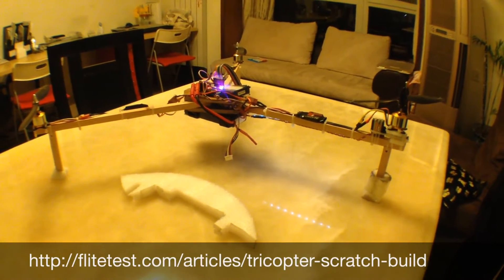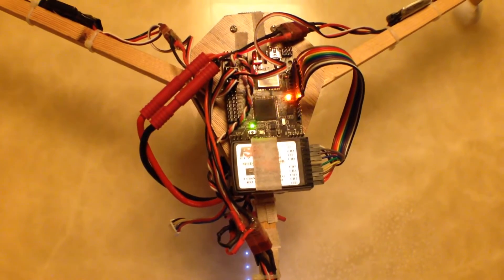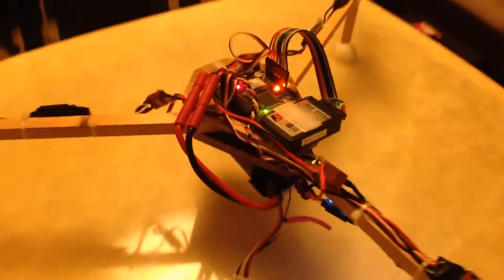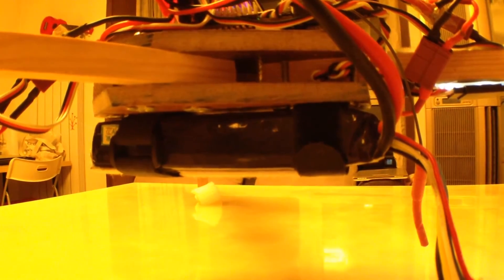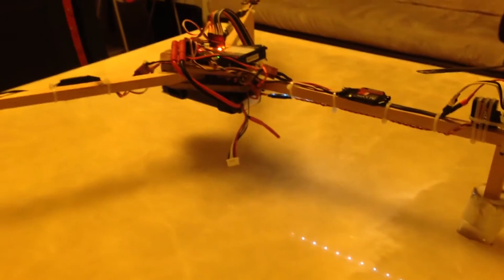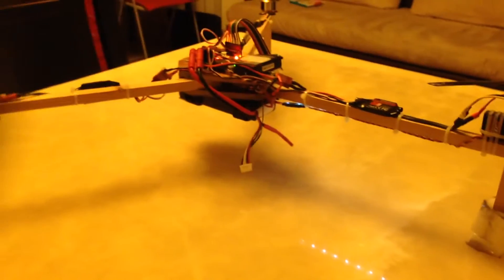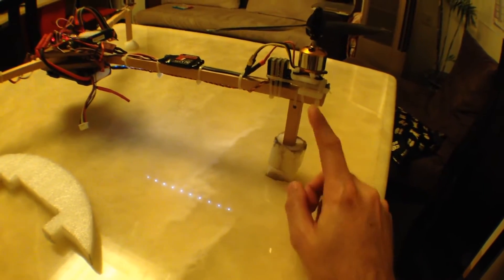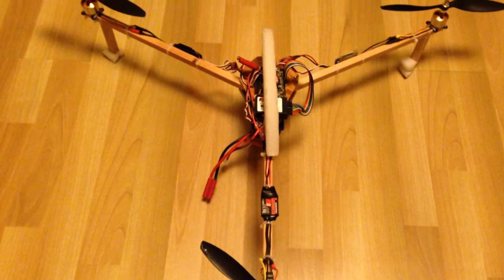Tricopter - Demo & Scratch Build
My tricopter build based on flitetest.com's scratch build guide Highly recommend these guys for their in-depth instructions.  Check out their other videos while you are at it.  It was a really fun build and I have learnt a lot!

I cut out pieces of wood for the frame.  Probably not as good as a metal frame, but it did the job.  Got a frame print out from the internet and then just drew it on the wood and cut it out.

Zipties are great, can move things about easily and create weak points that break first before other more costly things break when you crash.

You can also do FPV flying if you have a usb wifi booster attached to your laptop, viewing the phone's camera through your laptop.  See programs like EpocCam and Webcam from the AppStore.  I didn't do this because, practically, I think the chances of me crashing the tricopter and wreaking my iphone would be considerably increased e.g. if there was lag etc.  I'm a beginner flyer as you can see.

Check out the tricopter scratch build video from flitetest.com.

I think my 20A escs are a bit light.  I would purchase 30A escs next time. I've had a few problems with the firmware being wiped/malfunctioning but I suspect this is because they have too low amperage for my motors/battery.

I didn't install Simon K's firmware for my ESCs.  I just changed the settings on my ESCs with the stock firmware.  It seemed responsive enough.  Your instructions that come with your ESCs will teach you how to program them with your transmitter.

Flight Control Board: MWC Mega 2560 飞控海盗 GPS一体 Multiwii 比APM2.5 超AIOP

I would also recommend a KK flight control board instead of the one I that had GPS and all sorts of stuff.  In the end, a KK board would have done fine and has a lot more support.

I only did partial balancing of my propellors by adding tape.  It seems impossible to also balance it by putting extra glue on the hub - that inner hub balancing just didn't work for me.

I purchased the lens for my iphone for about $3 USD equivalent (I love being in China :P).  You should be able to get one relatively cheaply from ebay or ebay equivalent in your country.